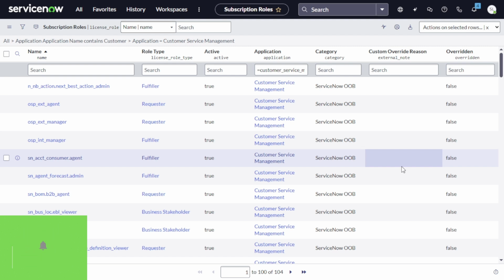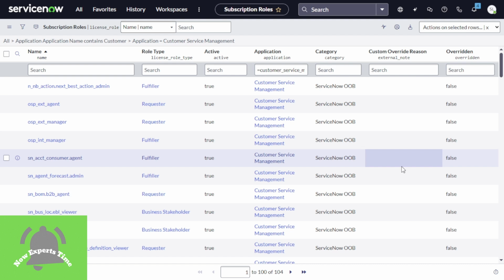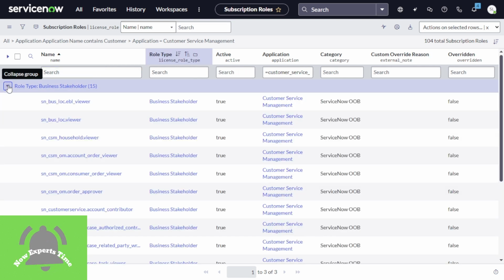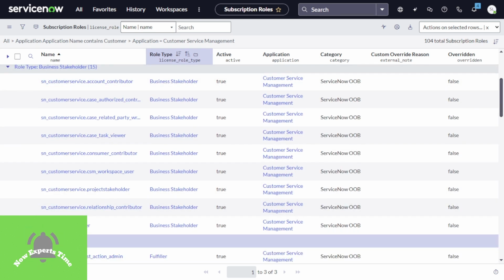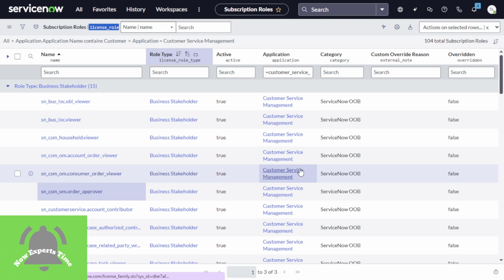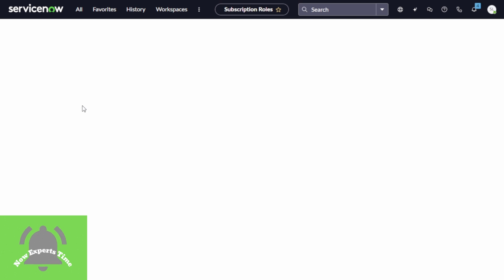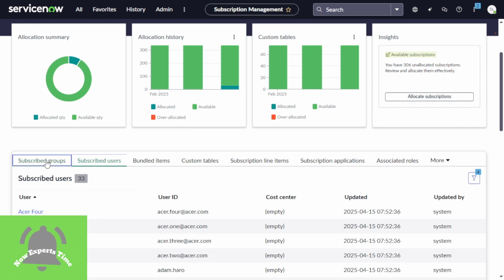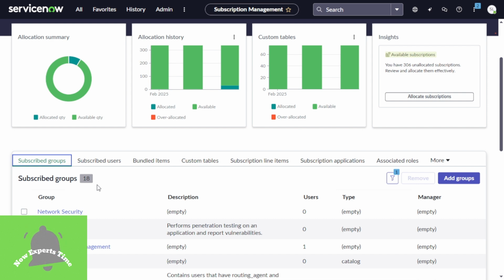Subscription Management | Episode - 2 | CSM License Subscription Management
Customer Service Management License - The following points are highlighted in this video.

1. Role Type - Licensed & OOB, Custom Roles
2. Fulfiller, Business Stakeholder License
3. Subscription Overview
4. ITSM & CSM Similarities